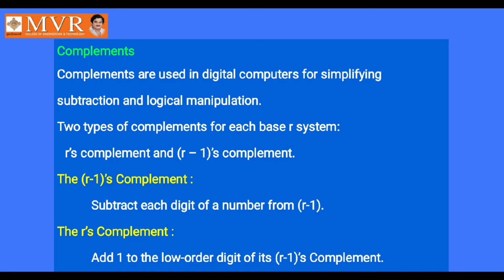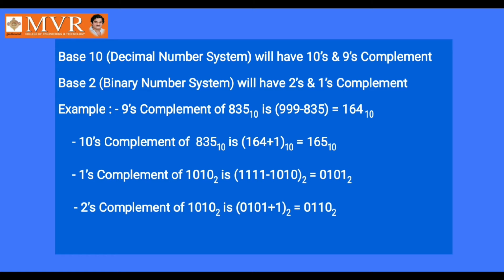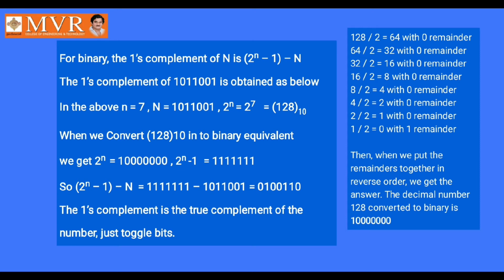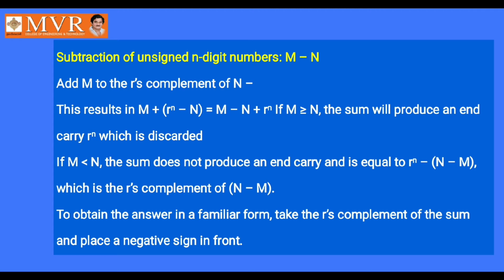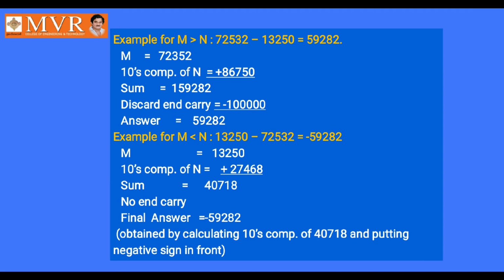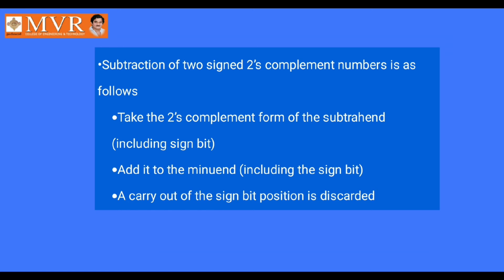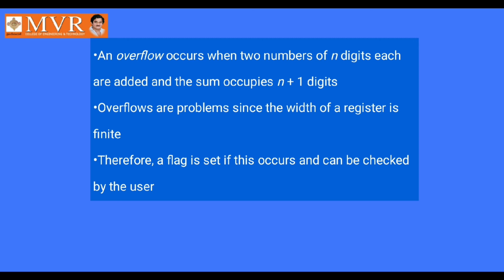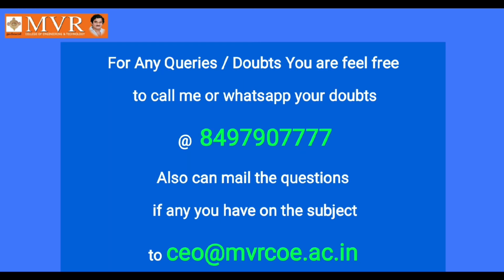CSE 21 CO Session #05|COMPLEMENTS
Additions and Subtractions using Complements.